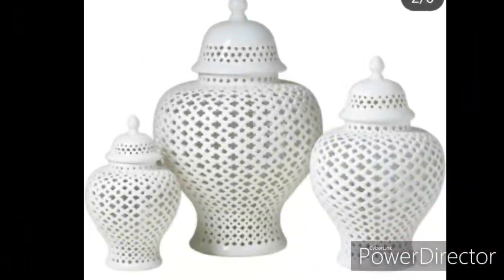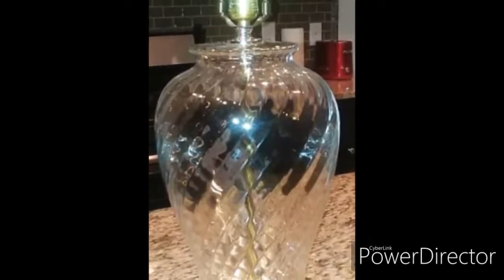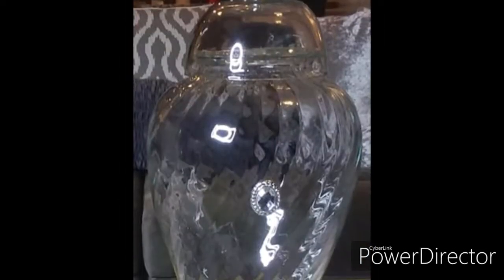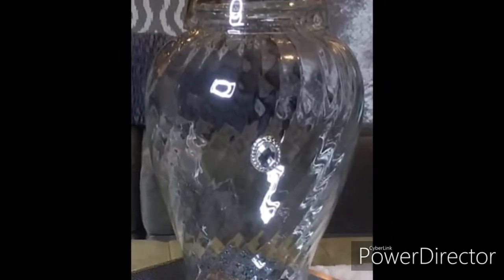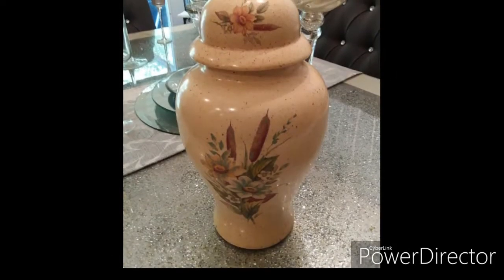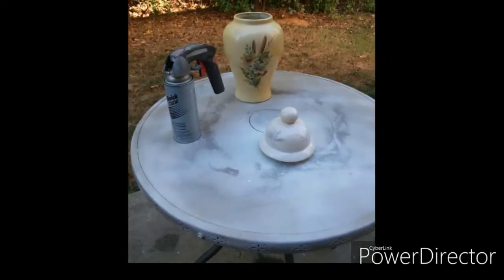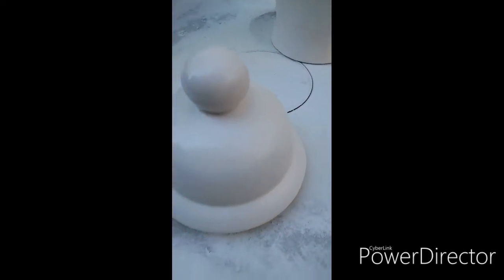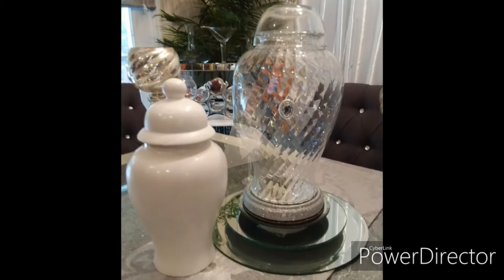DIY Faux Ginger Jar / Thrifty Finds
Goodwill Lamp and Flea Market Ginger Jar, Home Depot Spray Paint, E6000 Glue, Silver Fine Glitter and Mod Podge from Wal-Mart, Dollar Tree bowl and Crystal purchased from Amazon.

Note: I forgot to mention...Fine Silver Glitter Mod Podge mixture was used around the lamp base of the Faux Ginger Jar.